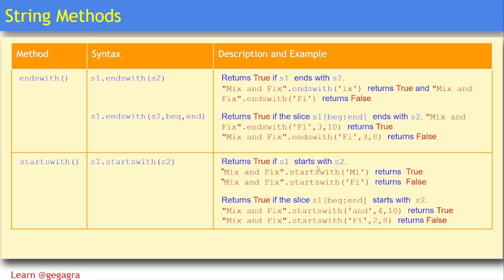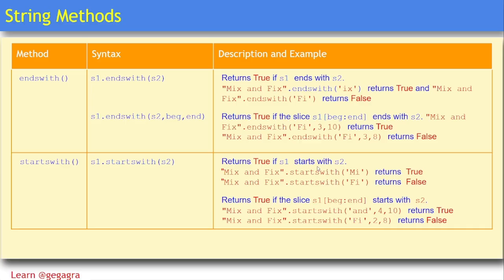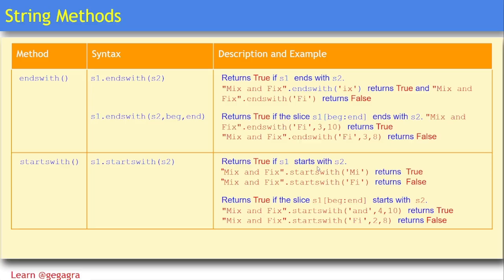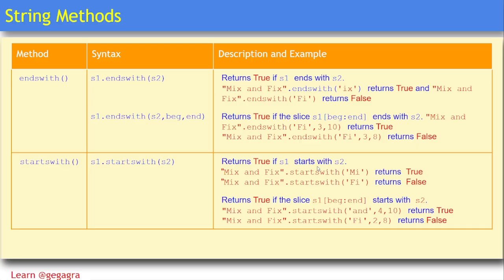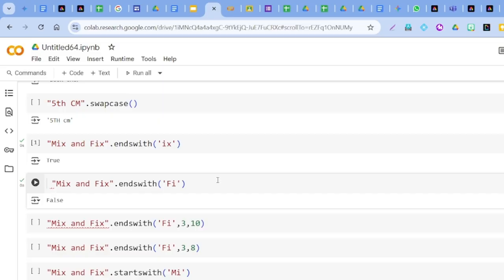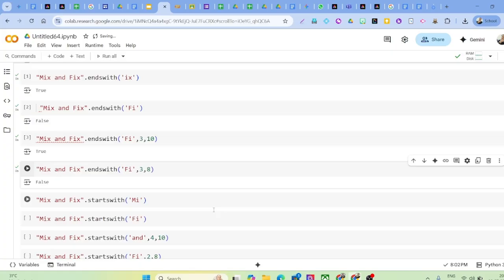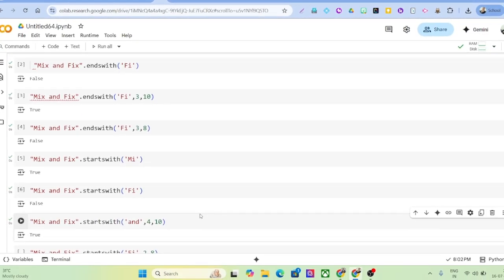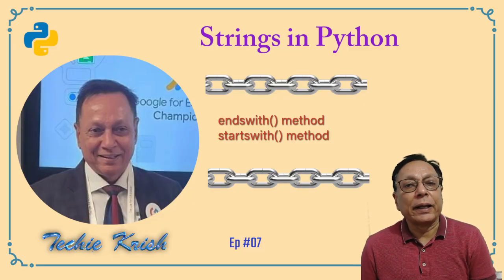Methods endswith() | startswith() in Python, CBSE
"Master two essential Python string methods: endswith and startswith! This video, perfect for CBSE students and Python beginners, breaks down how to use these powerful functions to check if a string begins or ends with specific characters. Learn with clear examples and practical applications. Dive into string manipulation and boost your Python skills today! gegagra pythonprogramming string endswith startswith techiekrish"